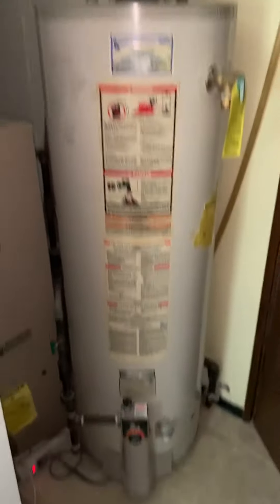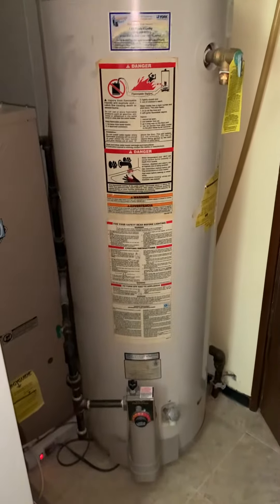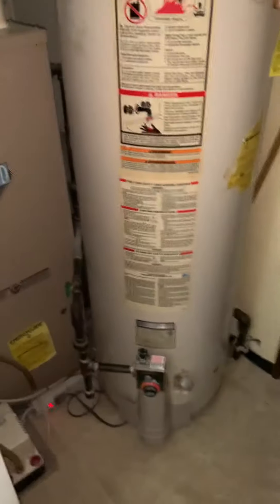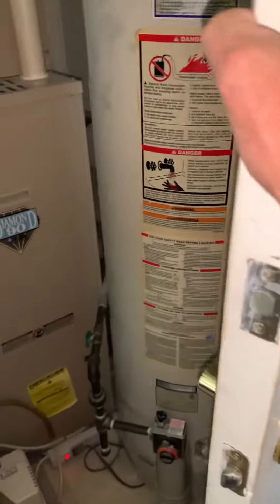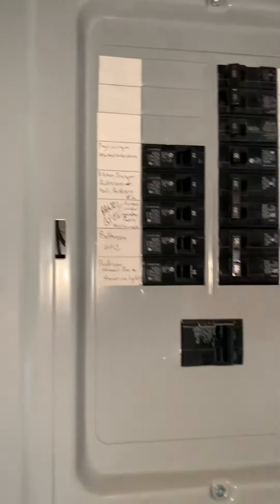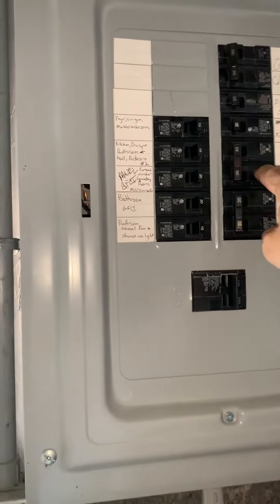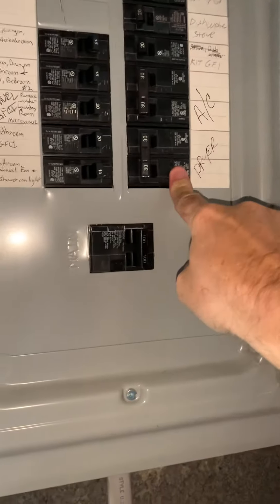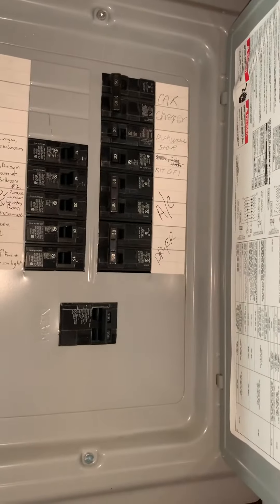Bb Wendy 6.24